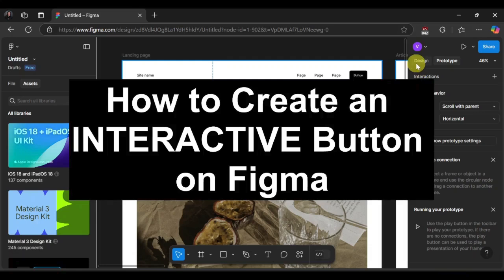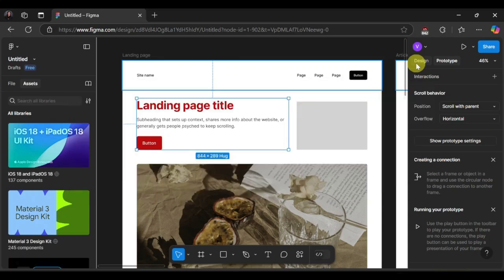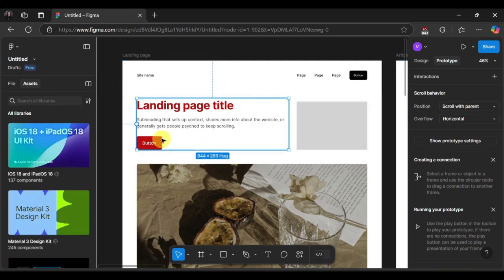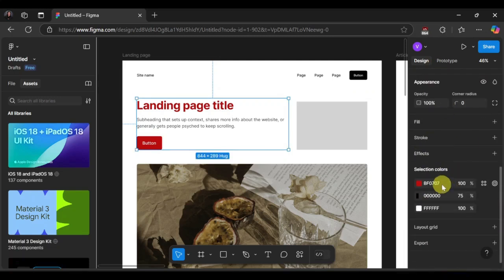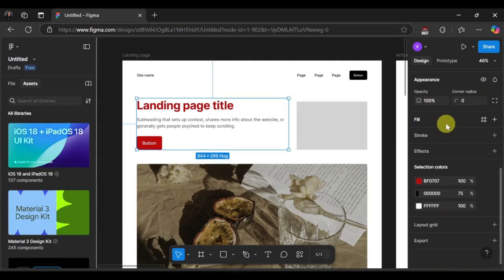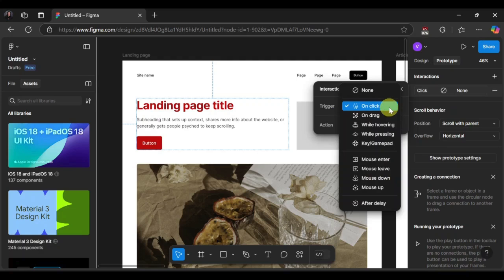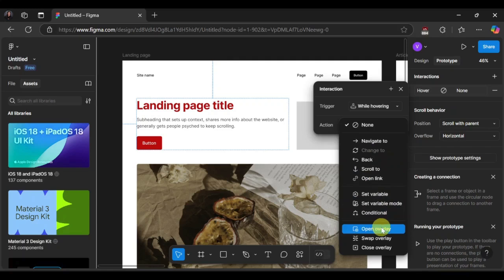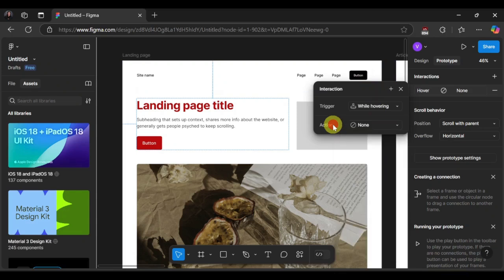How to Create an INTERACTIVE Button on Figma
In this video I'll show you how to the best method to create a interactive button in figma. The method is very simple and clearly described in the video. Follow all of the steps & add a toggle button on figma.